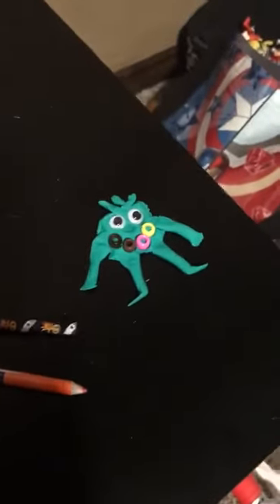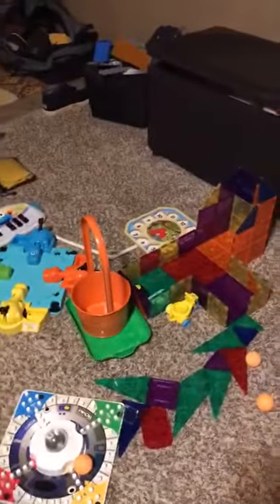Senor Chemical Jr slips up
He don’t got nothing planned this kinda stuff wastes my content 😀